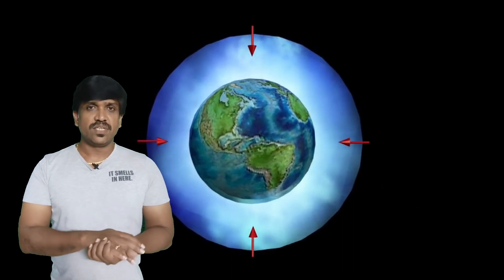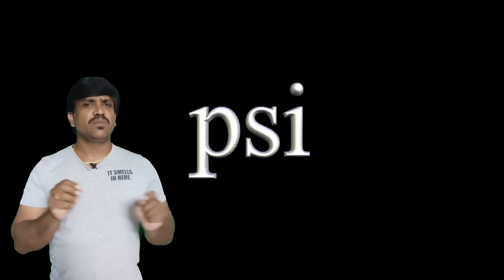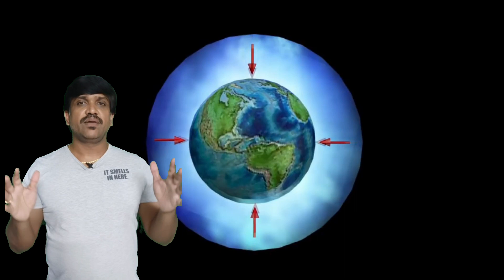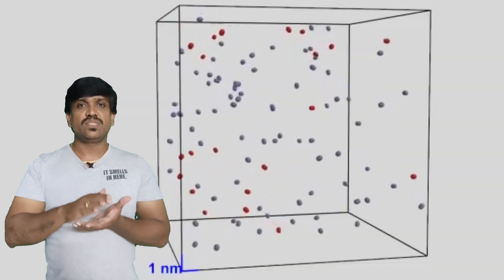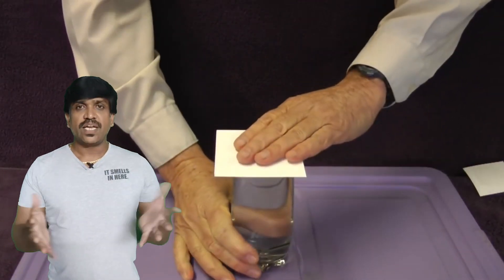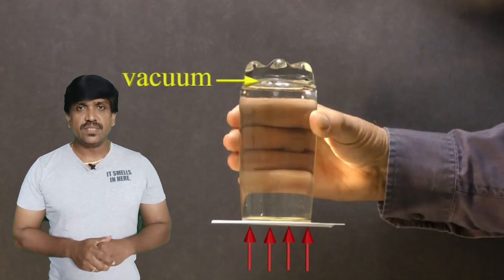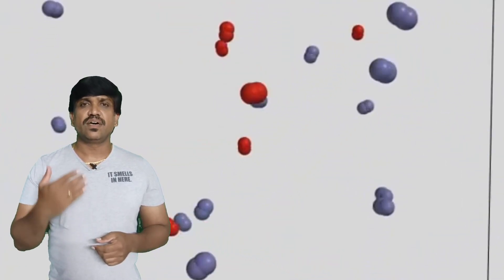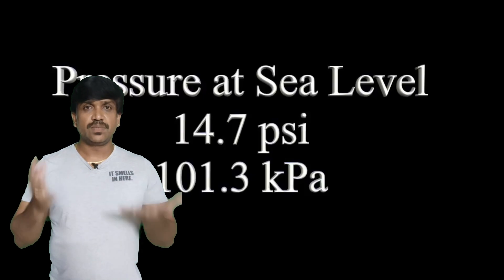Why Vacuum generating is high at Sea level || తెలుగు || Ravi Shankar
Hi friends this video is about how Vacuum is high at Sea level explained by Ravi Shankar in Telugu